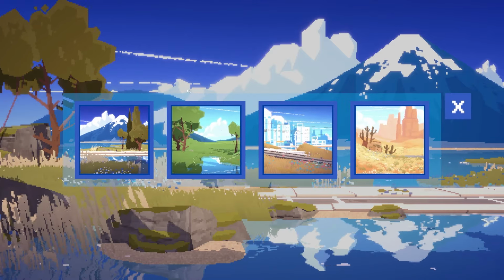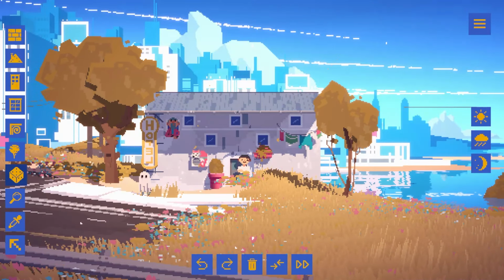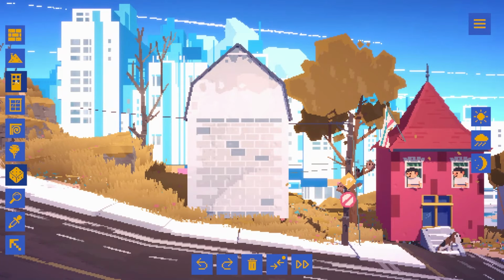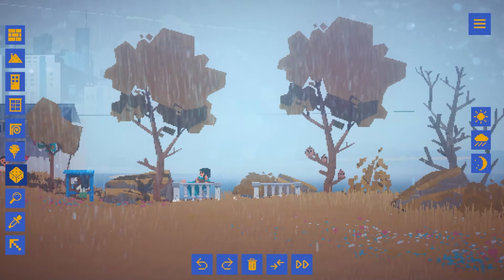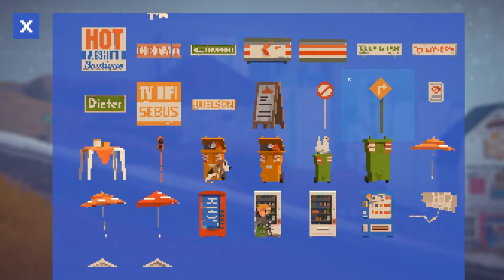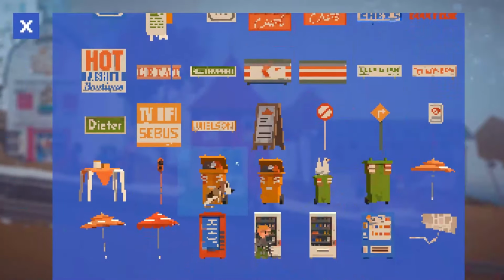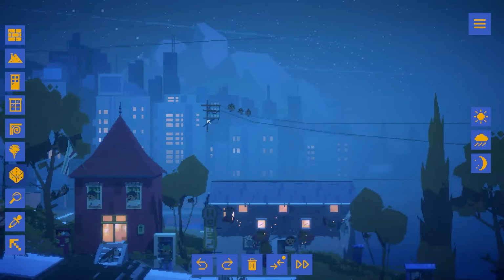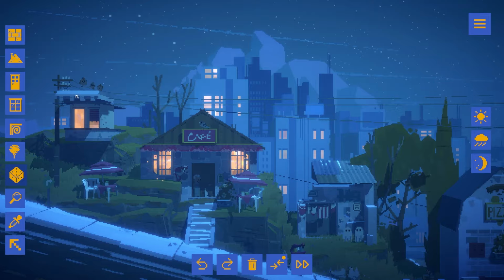ASMR 🏡 Femboy Builds Dreamy Homes in SUMMERHOUSE 🏡 Pure Relaxation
Today we're delving in the calming world of SUMMERHOUSE, as I build cozy, lived-in homes with pure relaxation.